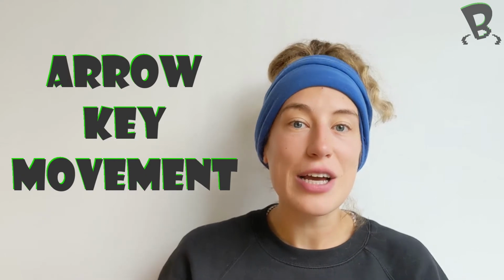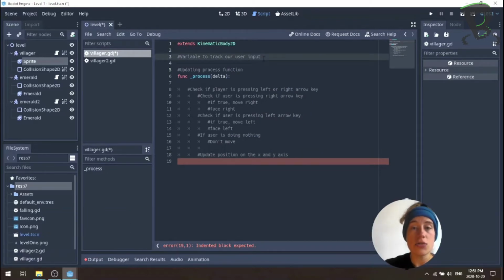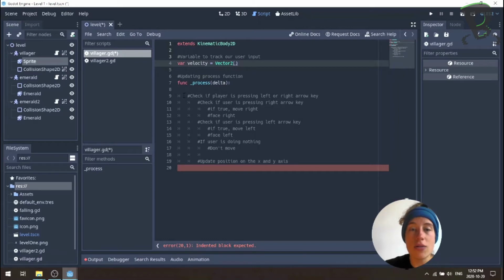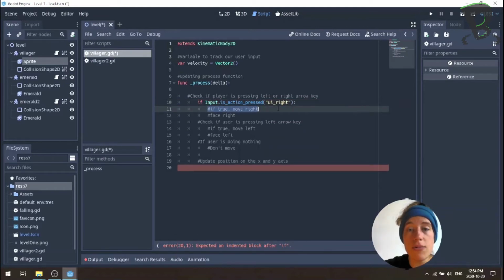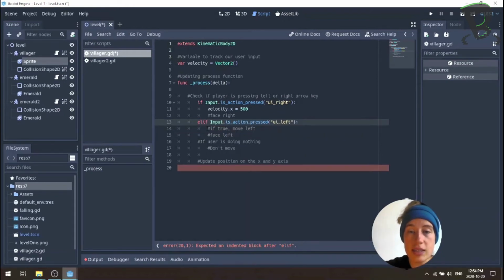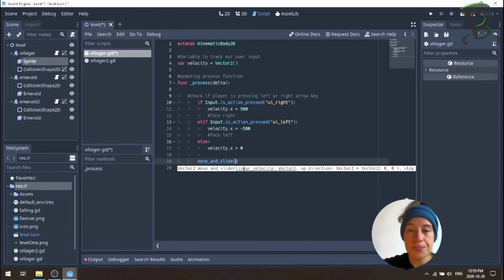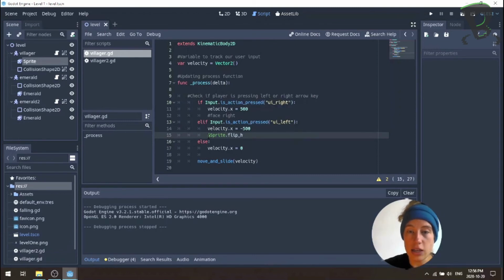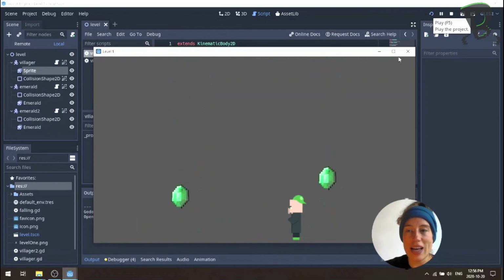Godot: Make a Minecraft Inspired Game (Level 1) - Arrow Key Movement | S07E05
Now that we know a little bit about movement, lets add in some user controls! By the end of this video you'll be able to control your villager using arrow keys.

CODE:

extends KinematicBody2D

Variable to track our user input

var velocity = Vector2()

Updating process function
func _process(delta):

Check if player is pressing left or right arrow key
  if Input.is_action_pressed("ui_right"):
   velocity.x = 500
   $Sprite.flip_h = false
  elif Input.is_action_pressed("ui_left"):
   velocity.x = -500
   $Sprite.flip_h = true
  else:
   velocity.x = 0

  move_and_slide(velocity)

This series is a great introduction to coding for kids aged 11-14. Learn how to build your own game on your computer using an awesome free game engine called Godot. At the end of the series you’ll know how to create your very own catch & dodge game! Some coding experience or Byte Camp’s Online Learning Series or Intro to Coding camp is a recommended as a prerequisite.

SERIES BREAKDOWN

0.1 Villager Dungeon Nightmare Intro
0.2 Installing Godot
1 Intro 2 Godot
2 Adding the Villager
3 Falling Emeralds
4 Respawning Emeralds
5 Left and Right Movement
6 Collsions
7 HUD: Score
8 Animated Sprites
9 Adding background
10 Switch scenes - win screen
11 Debugging 101
12 Groups for bombs and emeralds
13 HUD: Timers
14 Start Screen
15 Wrap up and review

And don't forget Instagram: @Byte Camp